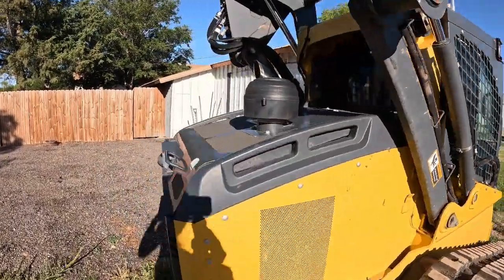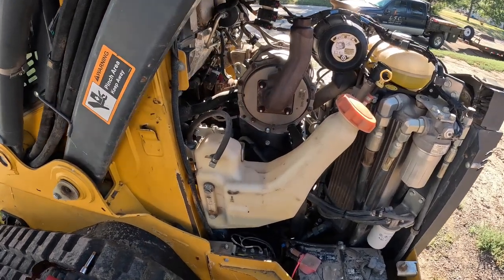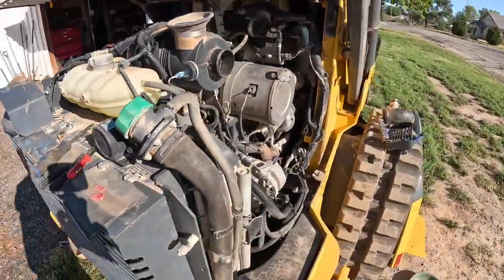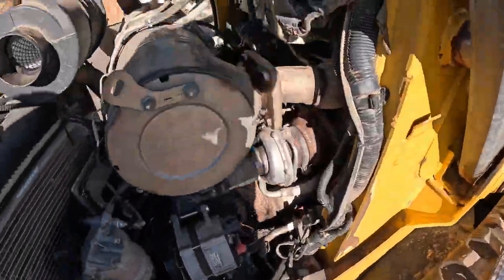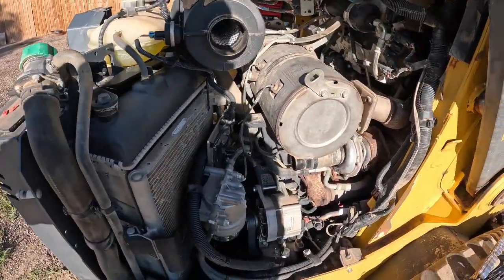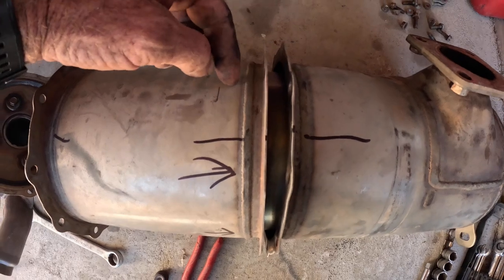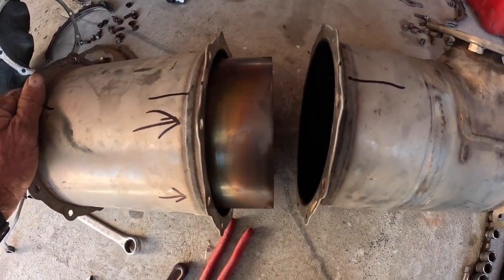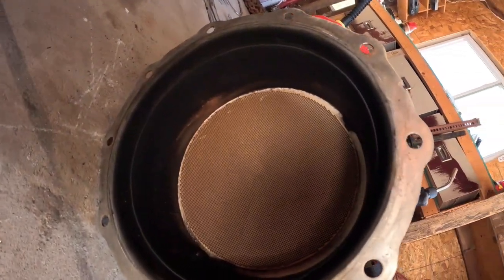John Deere skid steer clogged diesel particulate filter